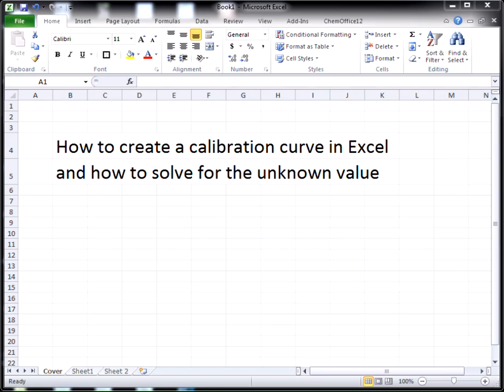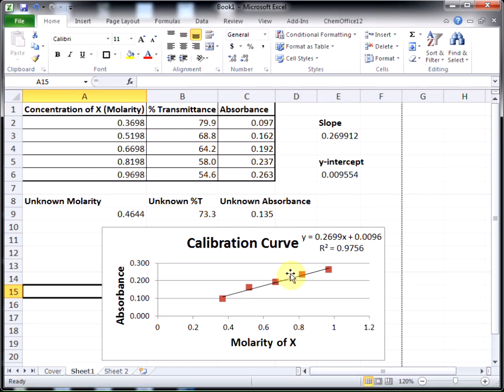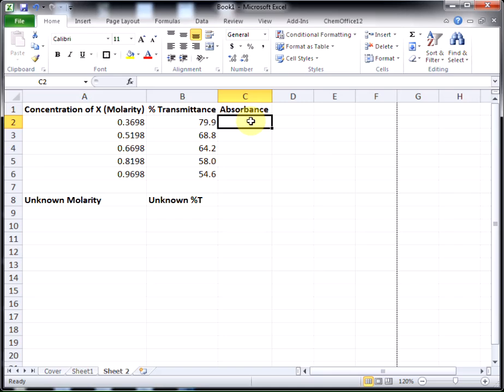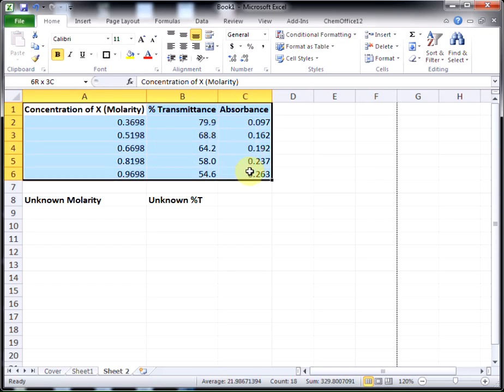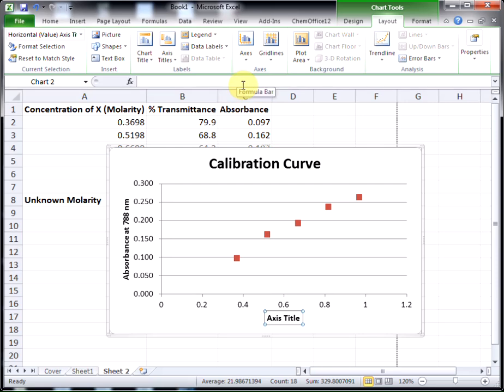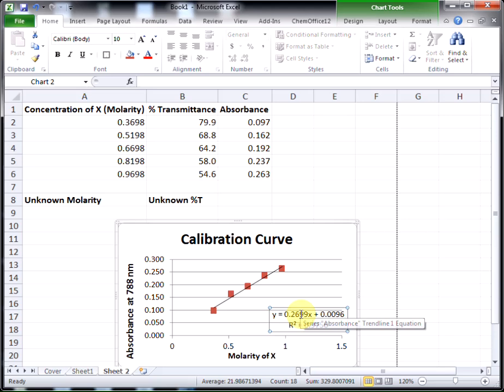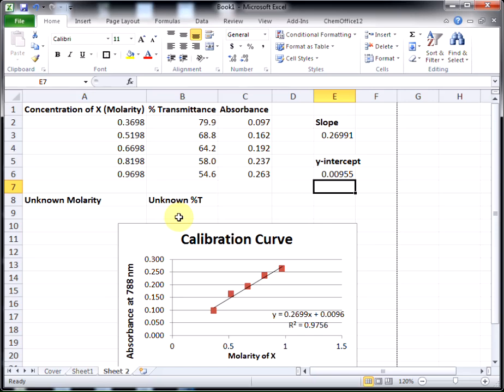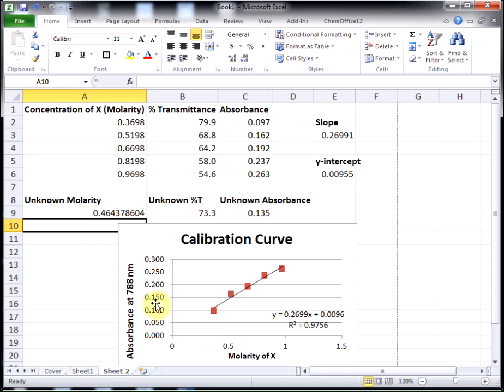Excel Calibration Curve